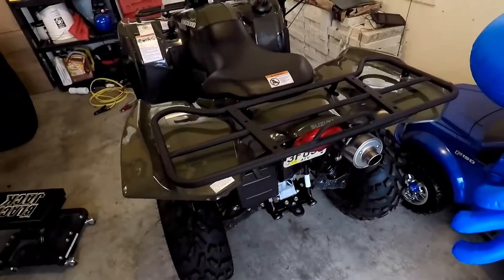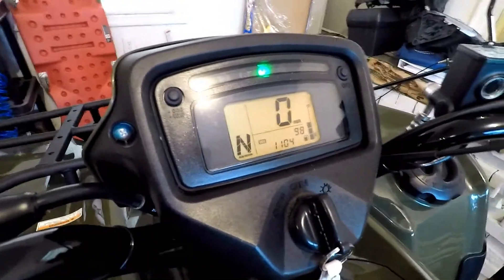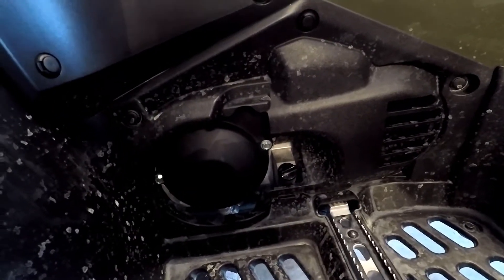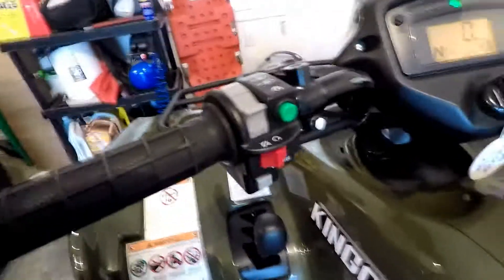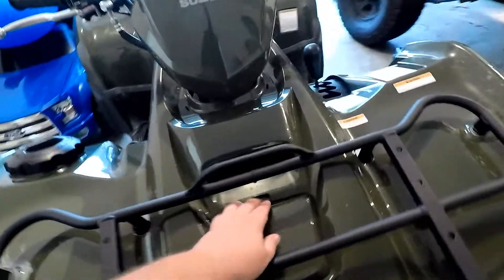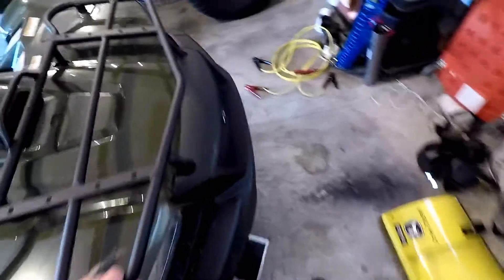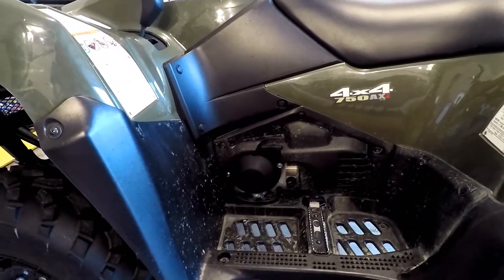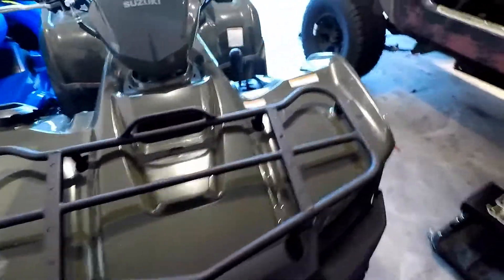2016 Suzuki KingQuad 750 Overview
On one of my recent uploads, I had a viewer (Tman_21) request a video reviewing my ATV.  Well, here it is.  The 2016 Suzuki Kingquad 750axi.